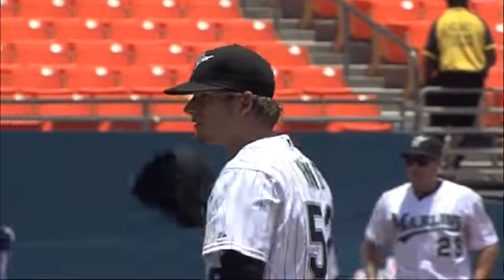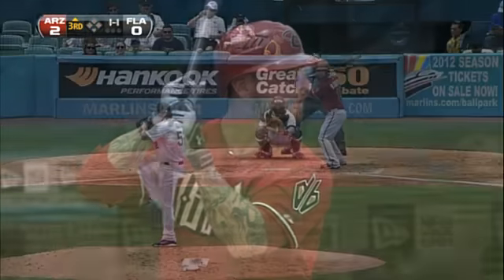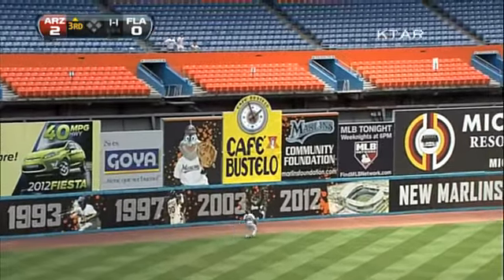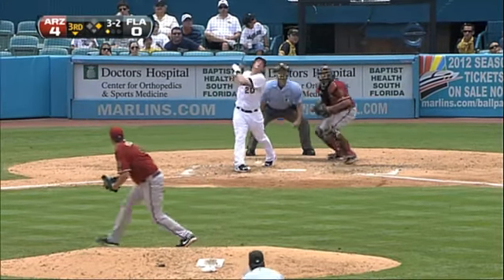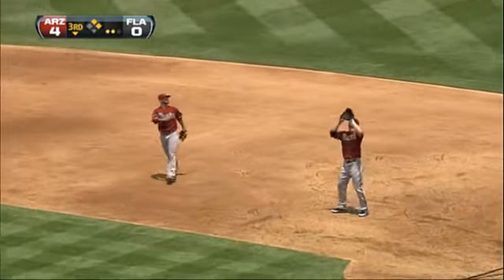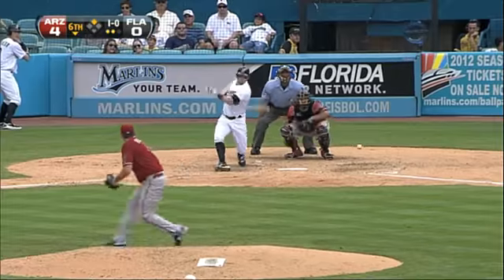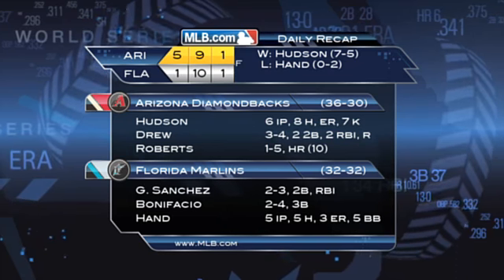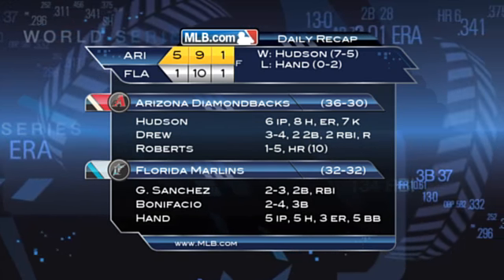2011/06/12 Recap: ARI 5, FLA 1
6/12/11: Hudson handles Marlins to lead D-backs